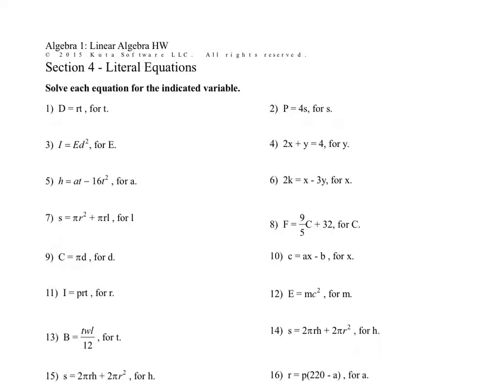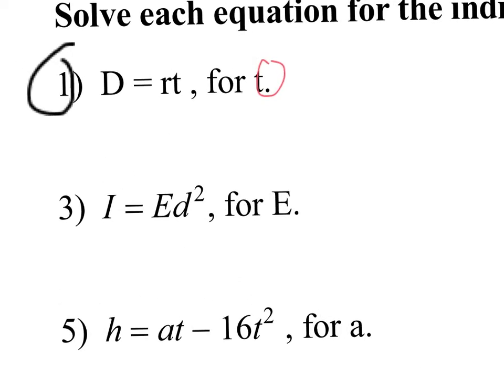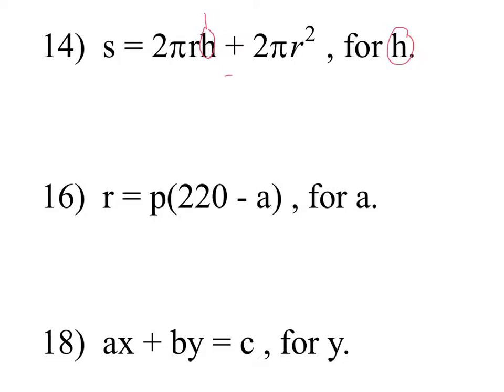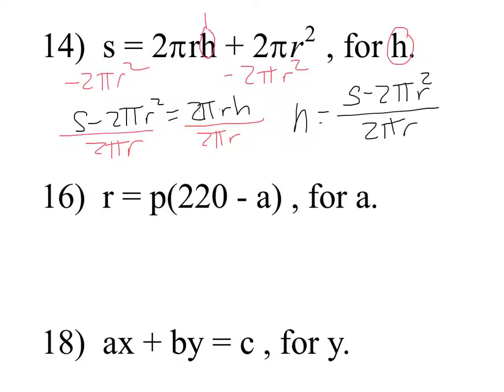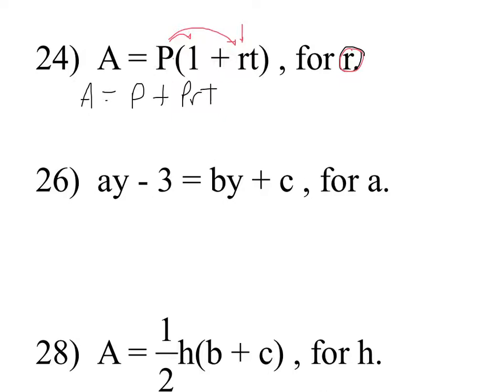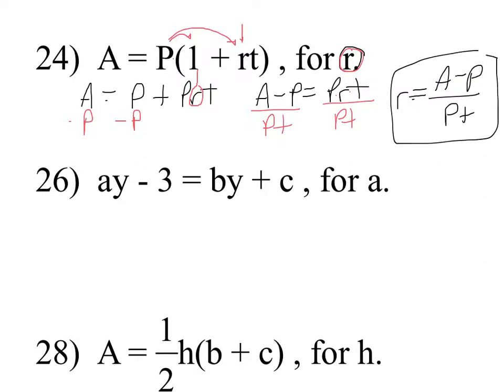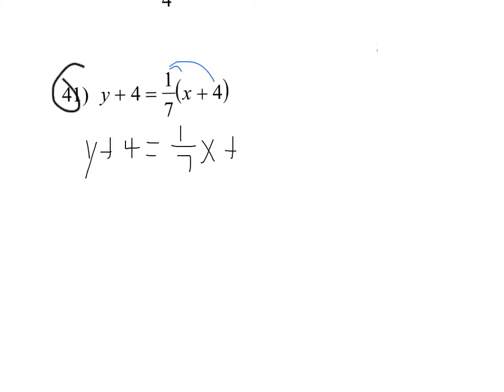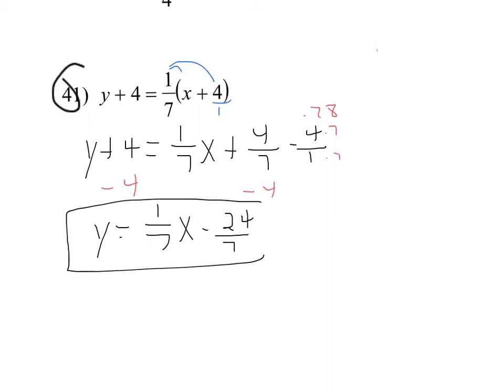A1 S4 Literal Equations